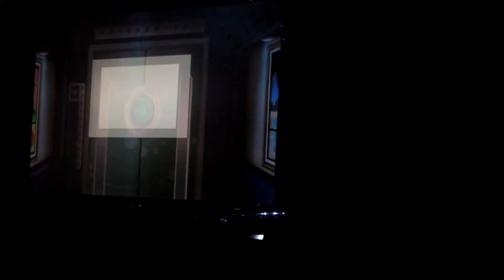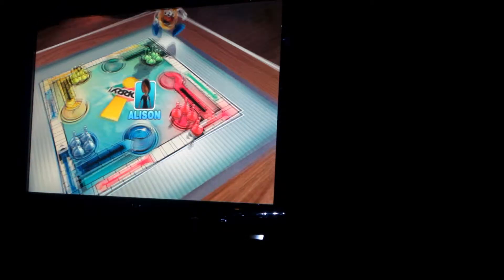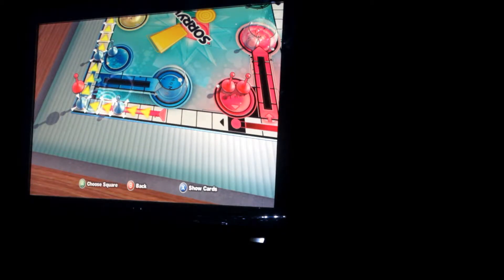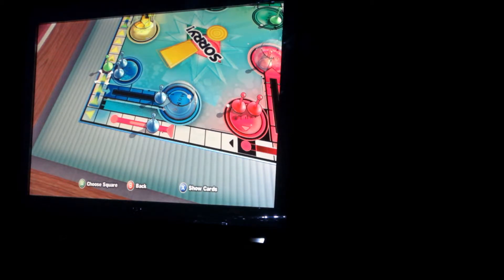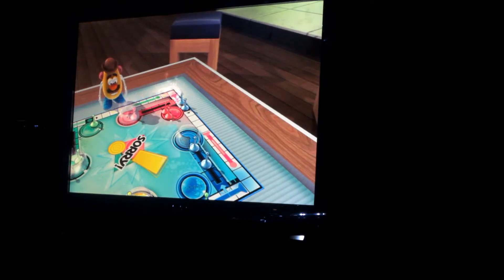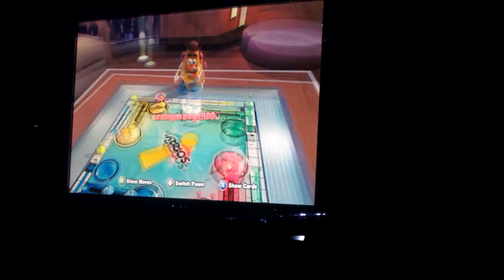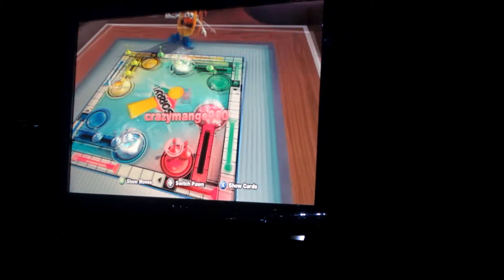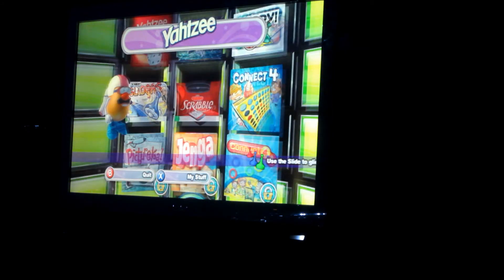Family Game Night Game 1: Sorry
In the first time playing Family Game Night, I play Sorry.